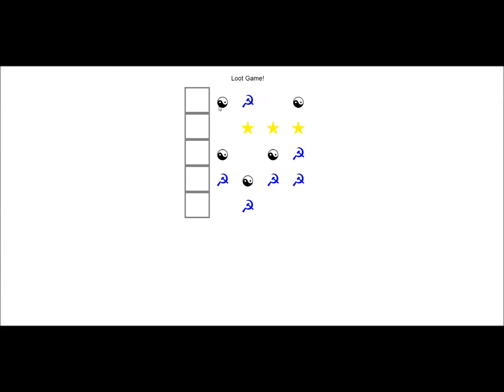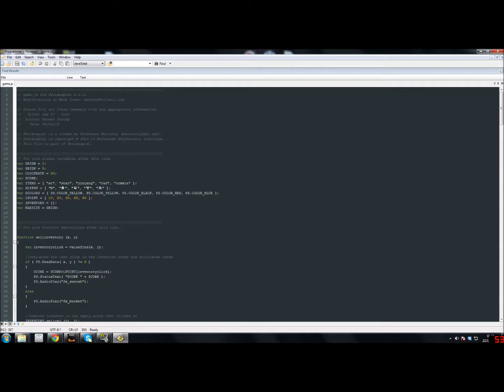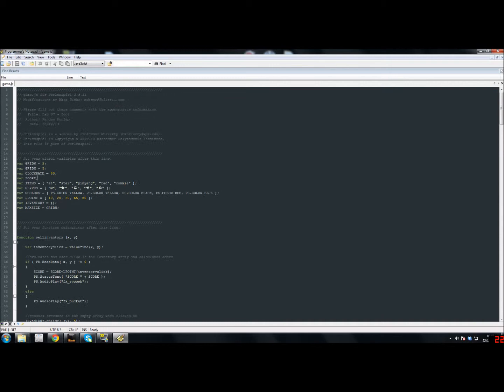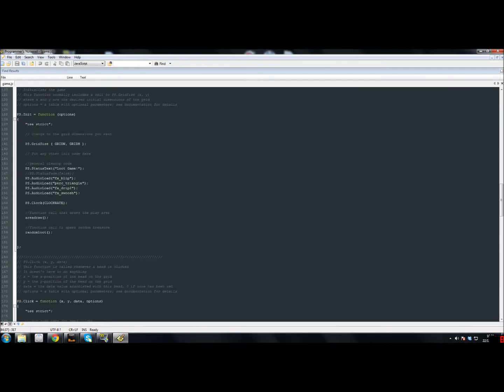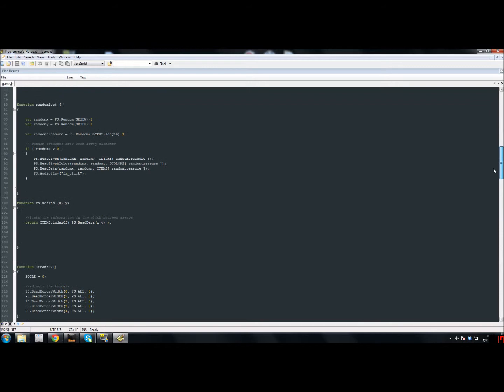PS Loot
Perlenspiel Game